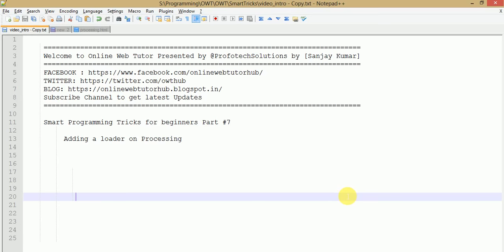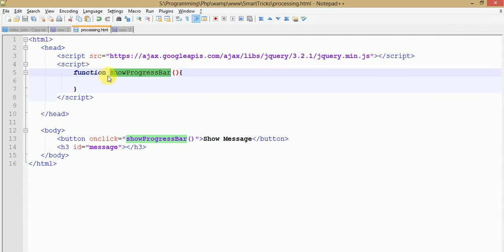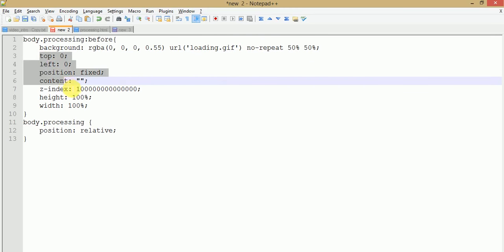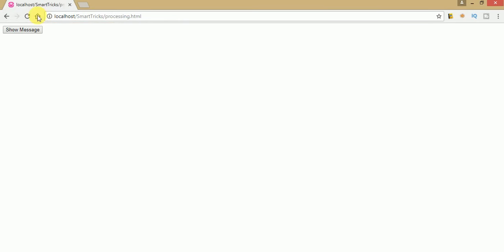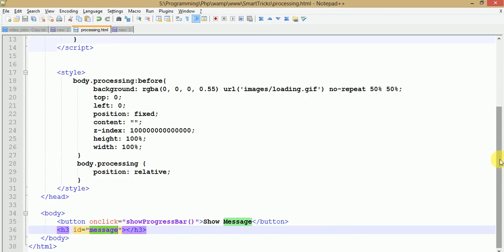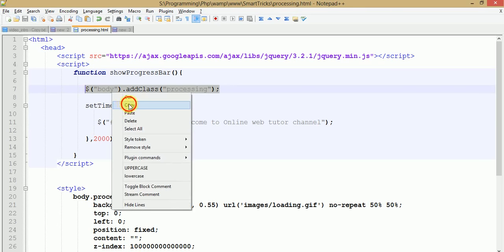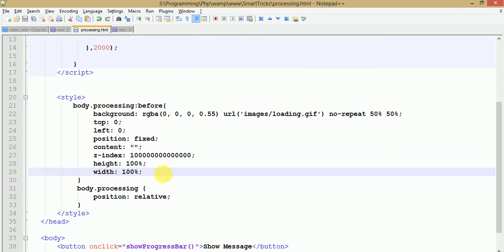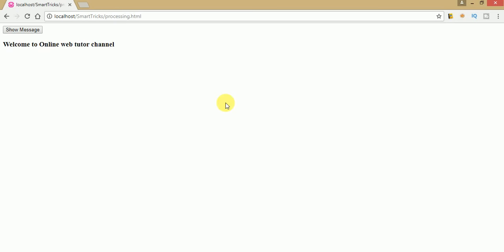Smart Programming Tricks for beginners (Part 7) Show loader while processing request | Show progress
In this video I have explained how can we use loader in page while processing request in easy steps.

Steps to do this task:
  1. We need to use some pieces of CSS code,
  2. use addClass() and removeClass() jQuery methods to dynamically add class and remove class.

  Have a look CSS code for that,
  [style]
     .processing:before{
    background: rgba(0, 0, 0, 0.55) url('images/loading.gif') no-repeat 50% 50%;
    top: 0;
    left: 0;
    position: fixed;
    content: "";
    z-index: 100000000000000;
    height: 100%;
    width: 100%;
   .processing {
    position: relative;
   [/style]

  Have a look the javascript code,
   [script]
        function showProgressBar(){

     $("body").addClass("processing");

     setTimeout(function(){

$("message").html("Welcome to Online web tutor channel");
     $("body").removeClass("processing");

     },2000);

  [/script]